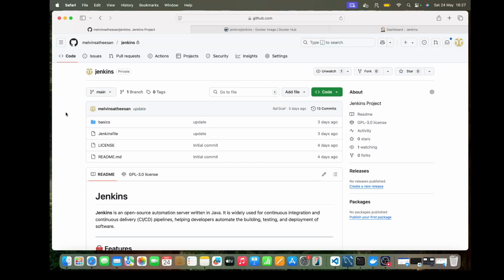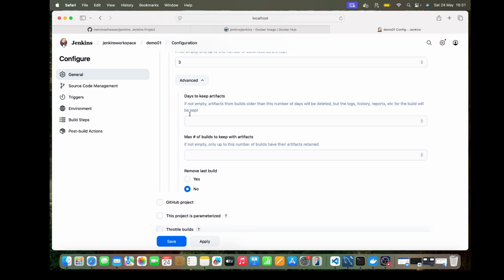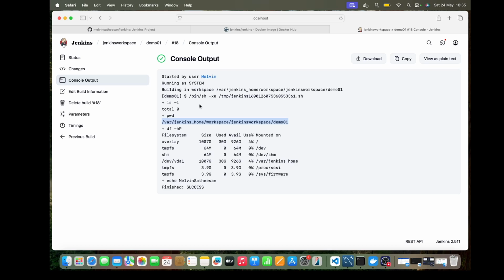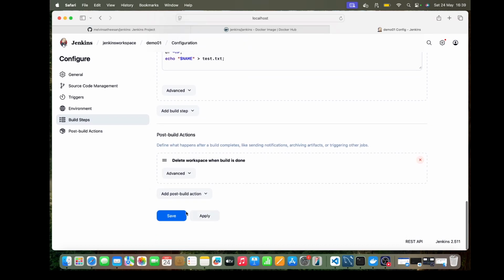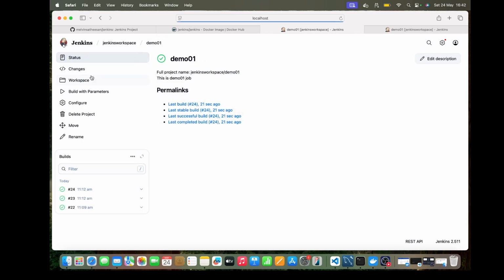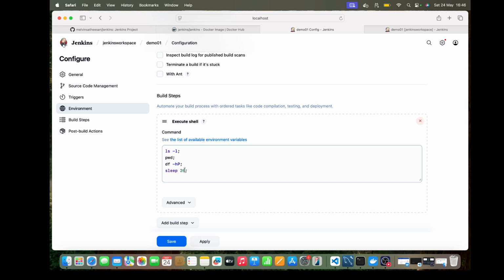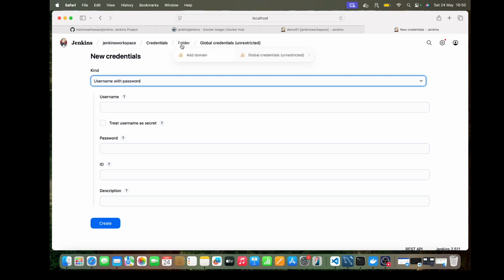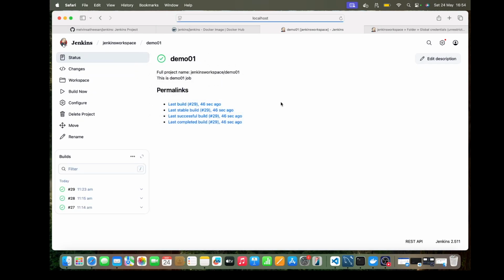🎥 Freestyle Project & Git Integration Explained | Jenkins CI/CD Tutorial 🚀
In this video, we’ll walk you through the process of creating a Freestyle Project in Jenkins and integrating it seamlessly with Git. Whether you’re a DevOps beginner or brushing up your CI/CD skills, this step-by-step tutorial will help you understand the essentials of automating builds with version control.

🔧 What You’ll Learn:

What is a Freestyle Project in Jenkins?
How to configure Git repository in Jenkins
Setting up Git credentials and webhooks
Automating builds on code changes
Best practices for CI/CD workflows
🧰 Tools Used:

Jenkins
Git & GitHub
Webhooks (Optional)
Basic Shell Commands